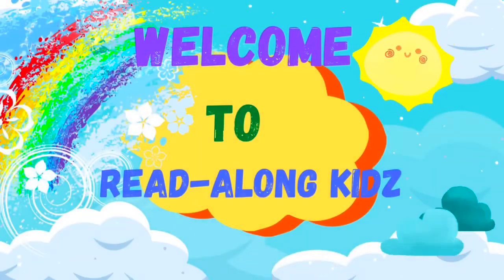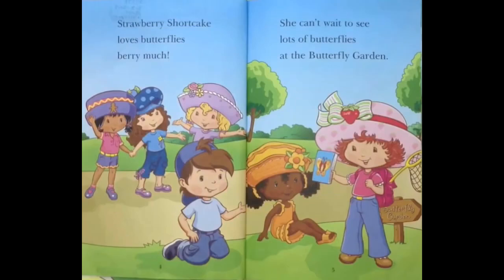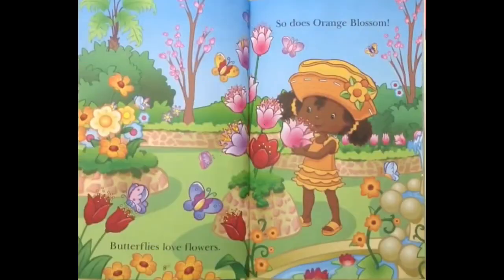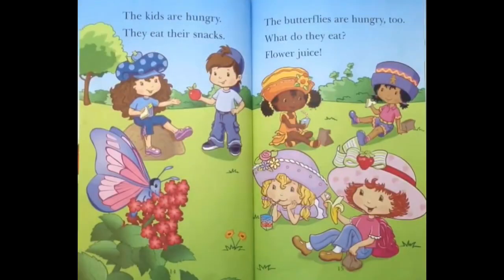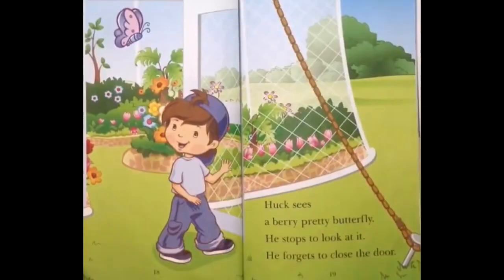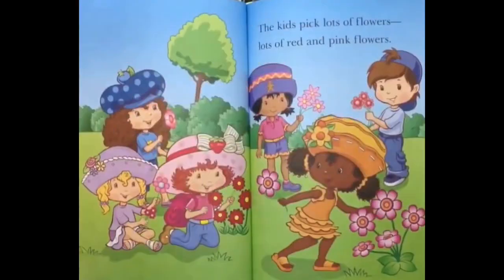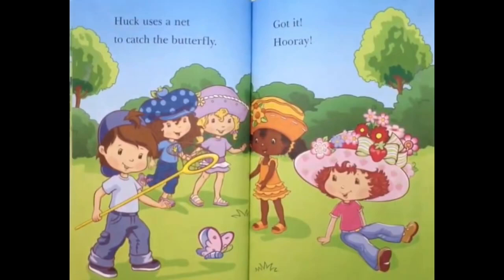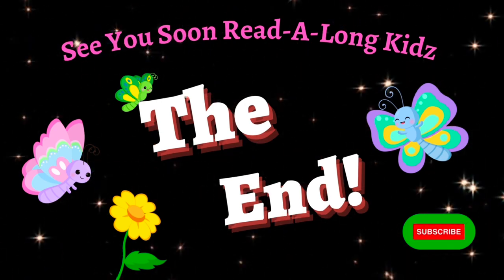Read Aloud Books For Kids - Strawberry Shortcake And The Butterfly Garden 🦋